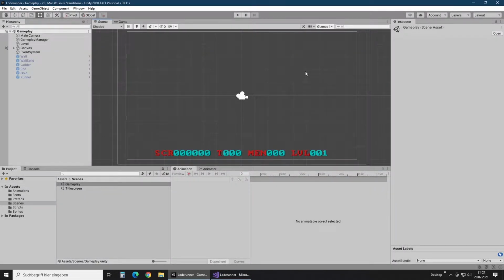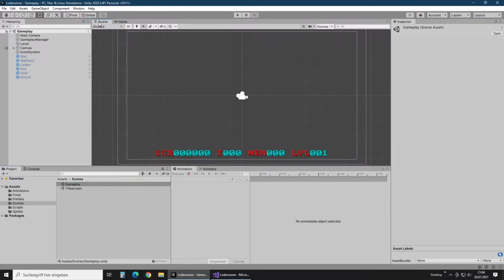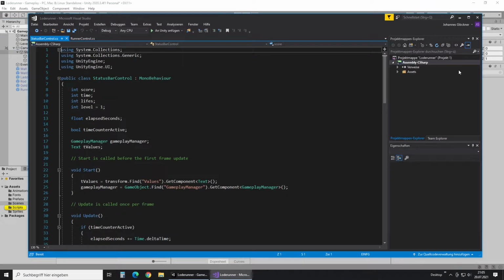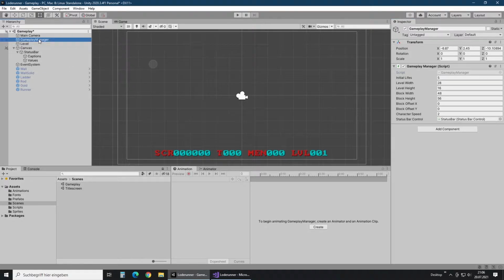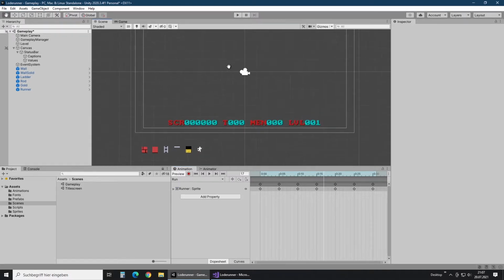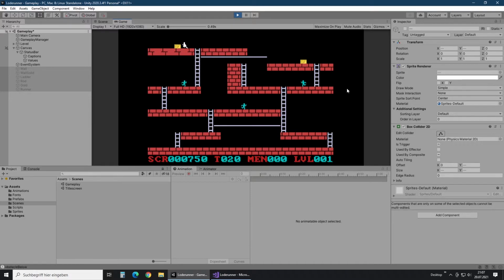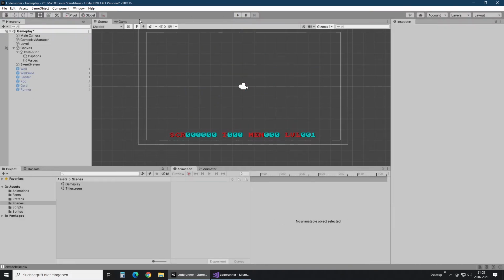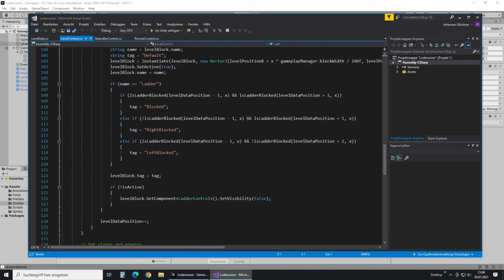Unity - Lode Runner Clone (Unfinished Attempt)